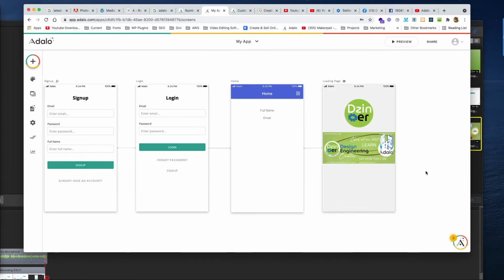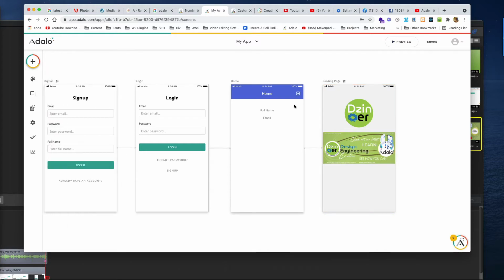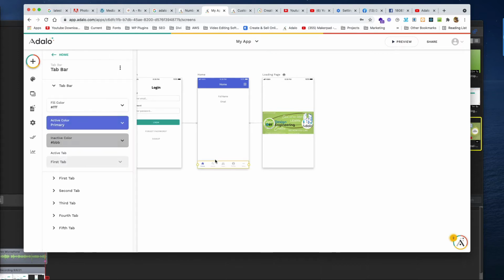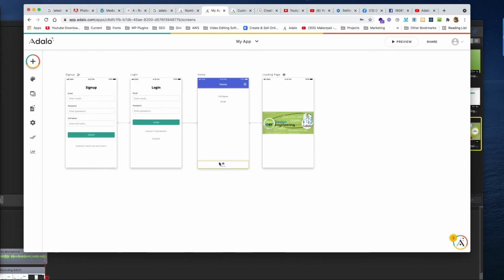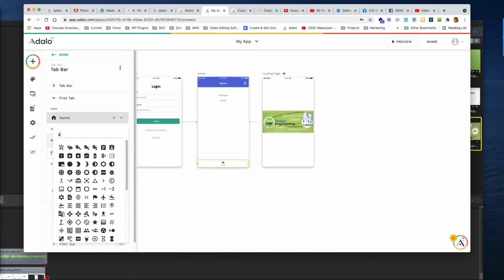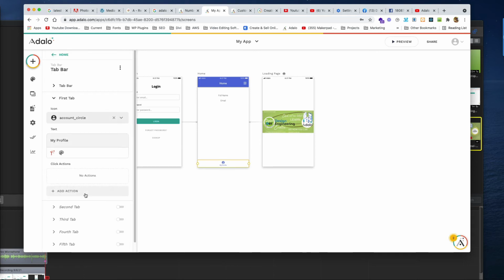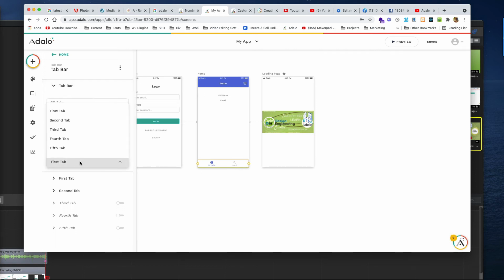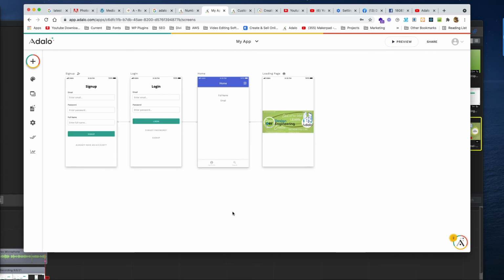Learn Adalo No-Code Step By Step Beginners Intermediate No Programming Video Part 3 - 13/25